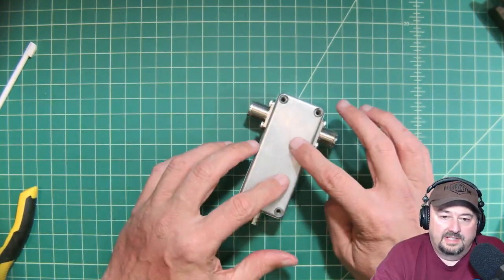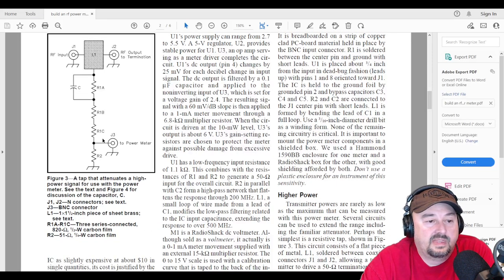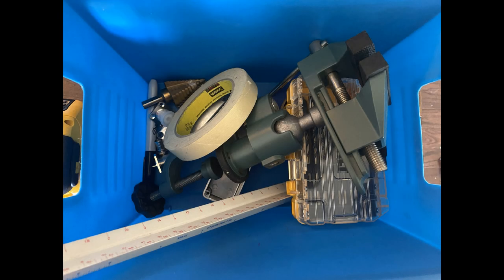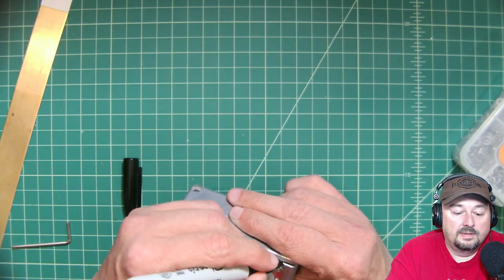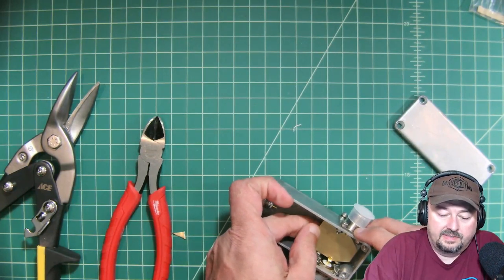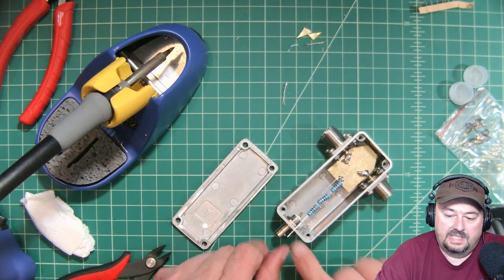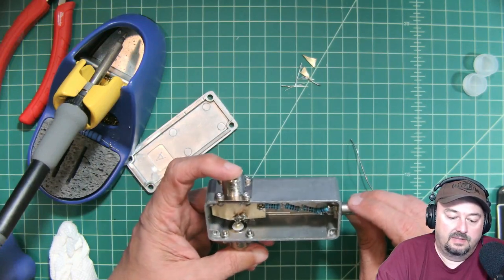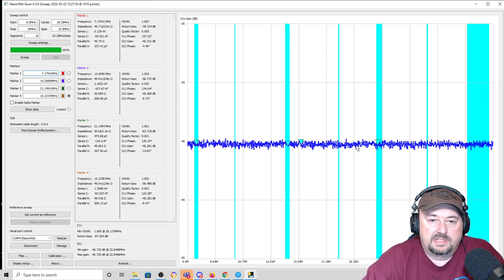DIY 40dB RF Power Tap for Ham Radio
Folks, in this video we perform a build of a DIY RF Power Tap for Ham Radio, if we build it right we should get about -40dB of attenuation off of the tap.  We can use this tap to measure signals from devices like radios with instruments like an oscilloscope or spectrum analyzer without the worry of damage.

Links to products in the video:
Project Box
Silver Solder